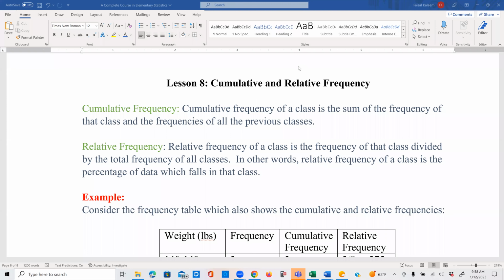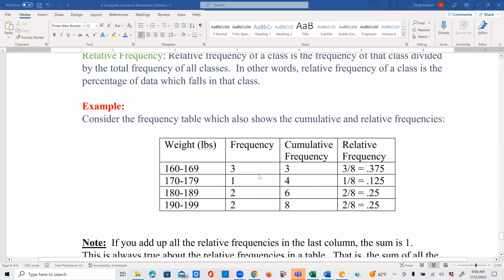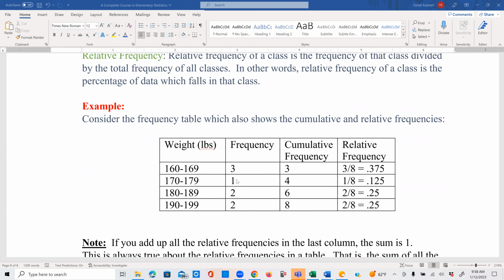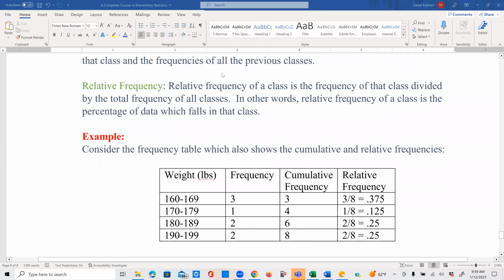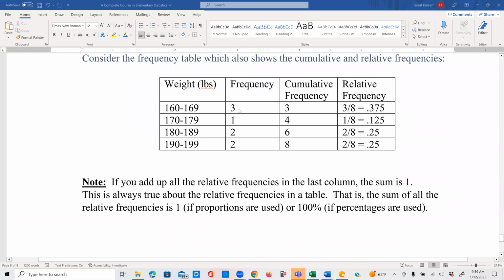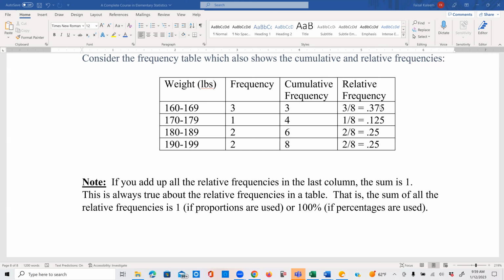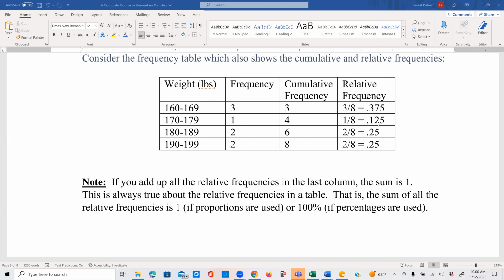Elementary Statistics Lesson 8: Cumulative and Relative Frequency (HW 2 Problems 7-9)